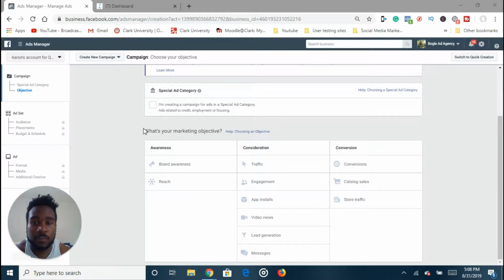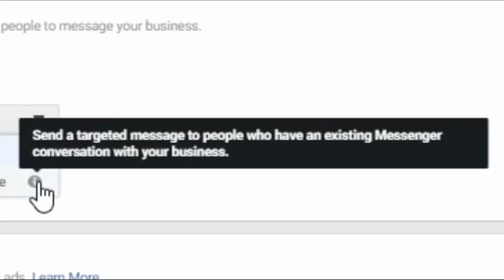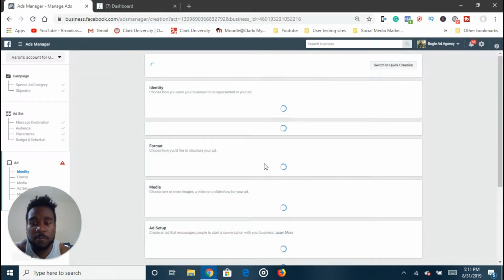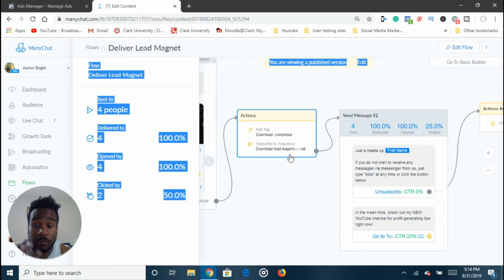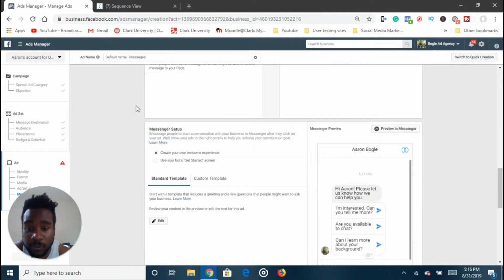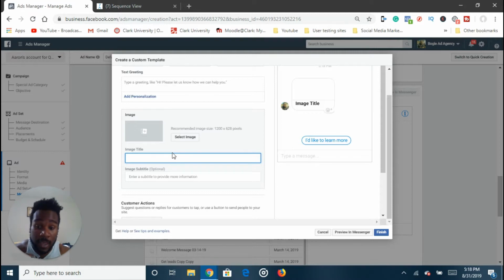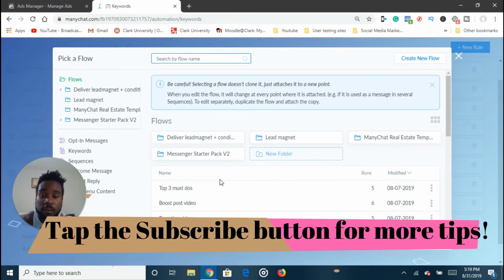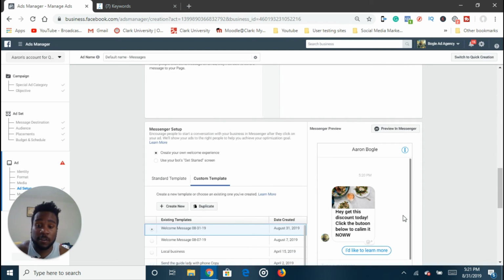FACEBOOK MESSENGER ADS How To Set Them Up The Right way (Step by step)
In this video, you will learn how to create and run Facebook messenger ads step by step. This way you can run Facebook ads for local businesses (or eCommerce) without a landing page/can talk directly to your customers.

If you don't have a landing page or want to interact directly through your customers, messenger ads are the best way to get leads for your business.

Does not matter if you are a local business or an eCommerce store running Facebook ads, messenger ads can help you grow.

With Messenger ads, you can either talk to your customer directly once they interact with you,

or you can send them to a manychat sequence flow and automatically get their info.

Facebook messenger ads are getting more and more popular and can help skyrocket your business if you use them correctly.

By watching this video, you will know the difference between messenger ads and traffic to messenger ads, how to set up the messenger bot to connect to your flows/sequences.

I go through my own flows and sequences to show you EXACTLY how to get leads with Facebook messenger.

Be sure to leave a LIKE on this video, then start sending some messages to customers!